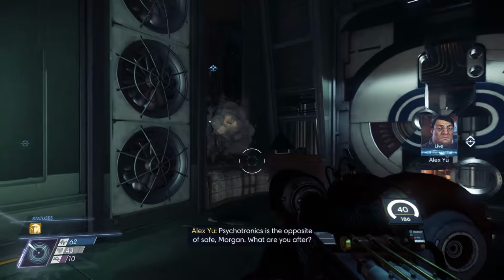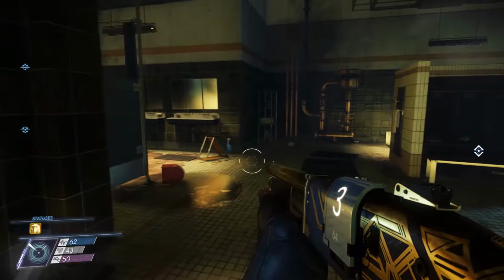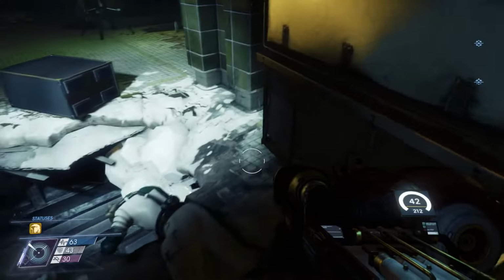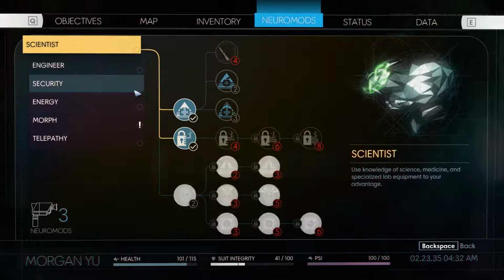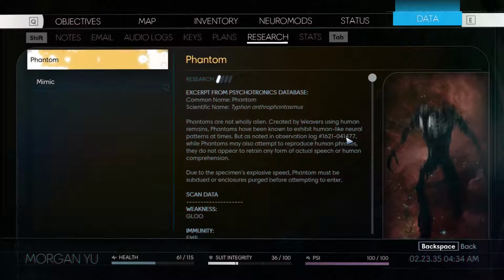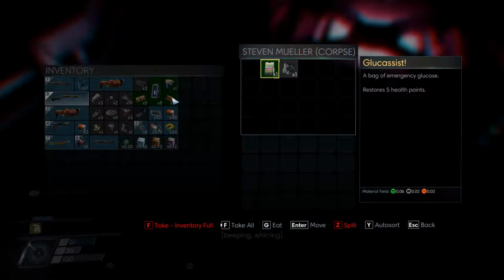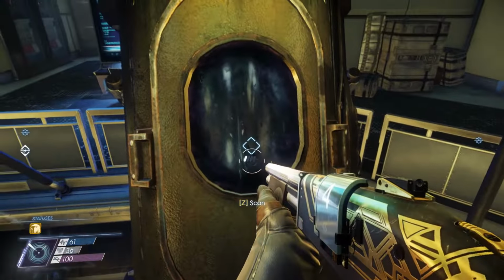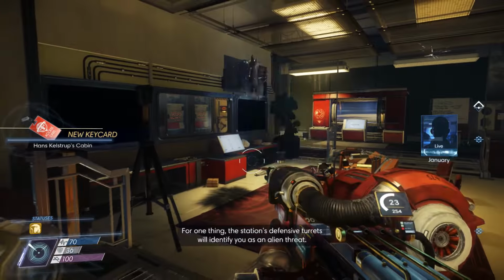Let's Play Prey: Part 10: Psychotronics | Max 1080p 60fps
This is my blind playthrough of Prey.